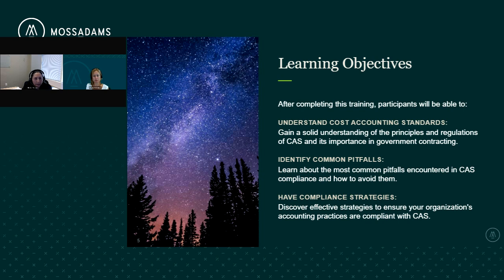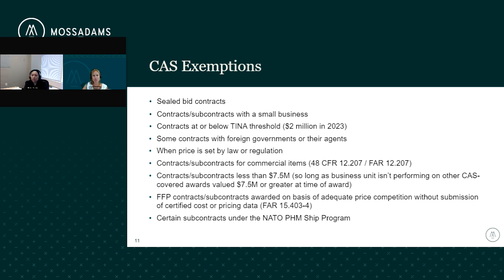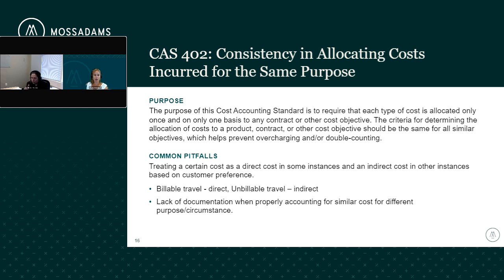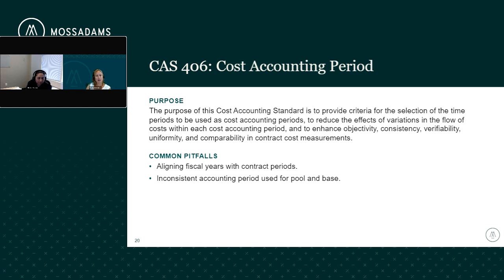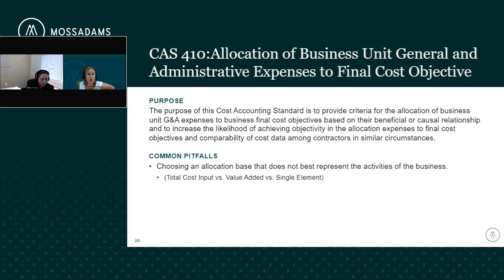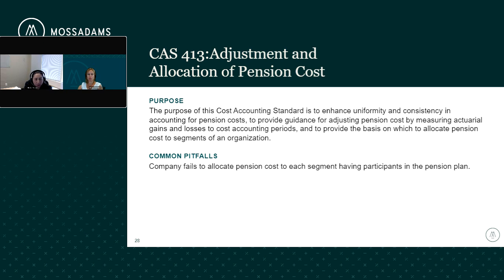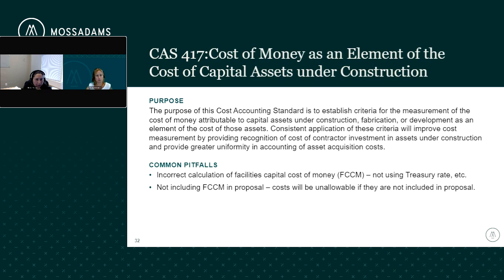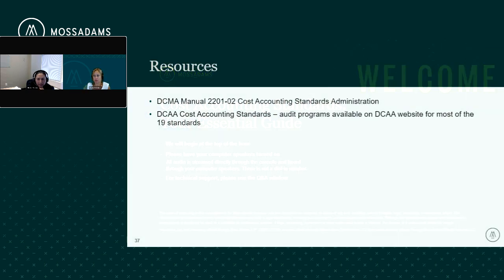Cost Accounting Standards: Your Essential Guide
A Moss Adams webcast, presented on August 15, 2024.

Sheila Herrera, Partner, Government Contractors Practice
Karen Melendez, Senior Manager, Government Contractors Practice

Join us for a tour of the complex landscape of Cost Accounting Standards (CAS). This session will:
Help you understand the intricacies of CAS
Highlight common pitfalls
Provide strategies to avoid them